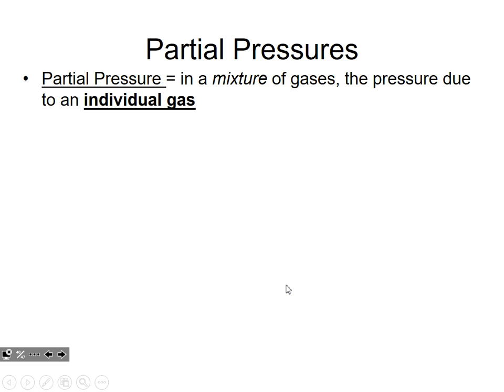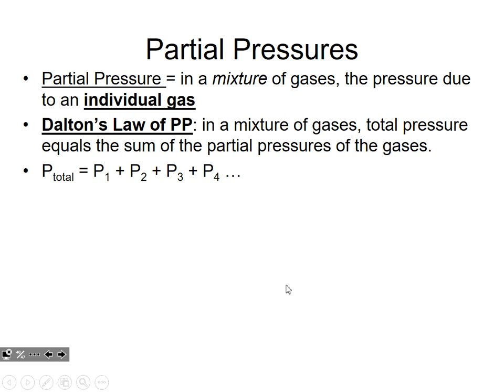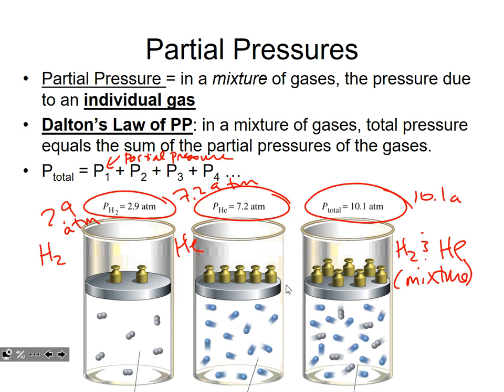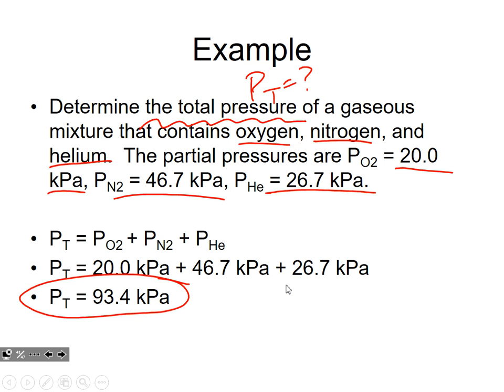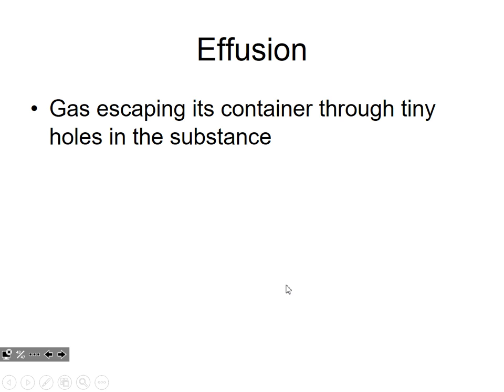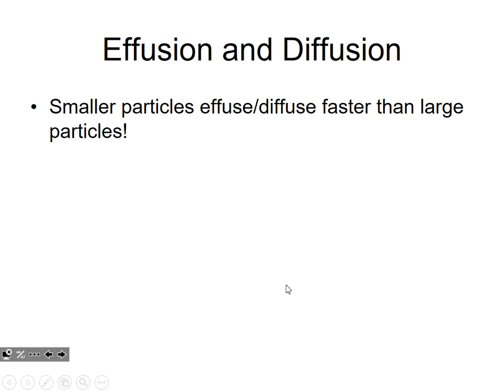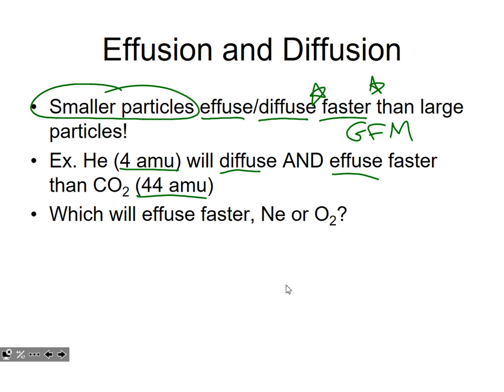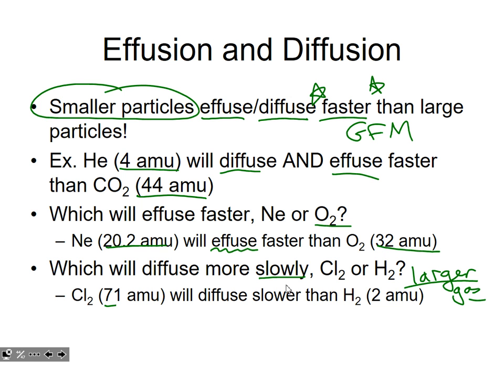Regents Chem Gases #5 Partial Pressures Effusion Diffusion